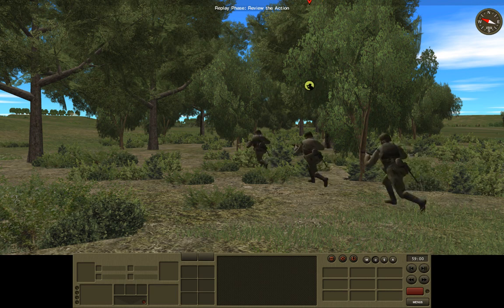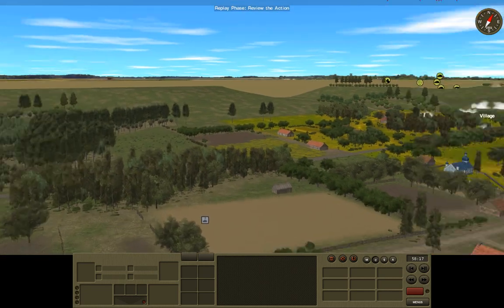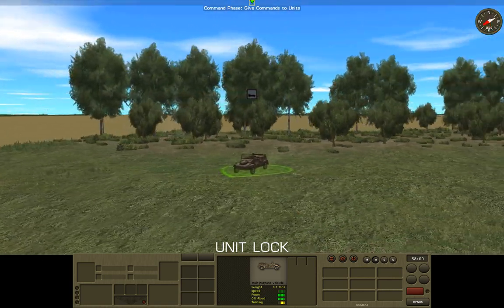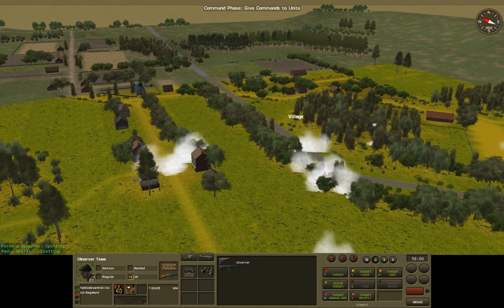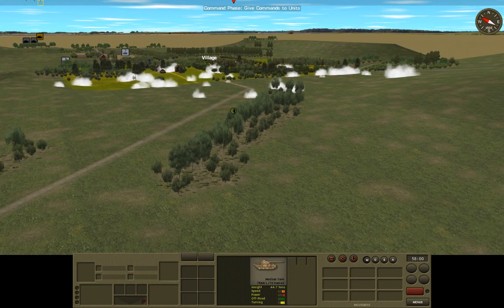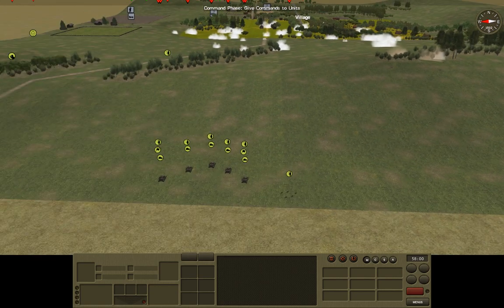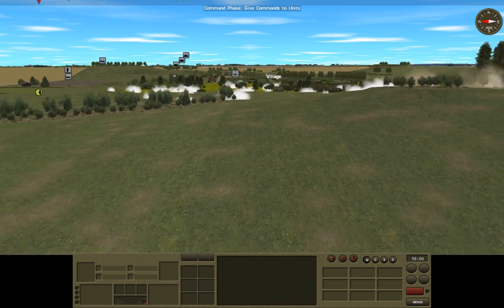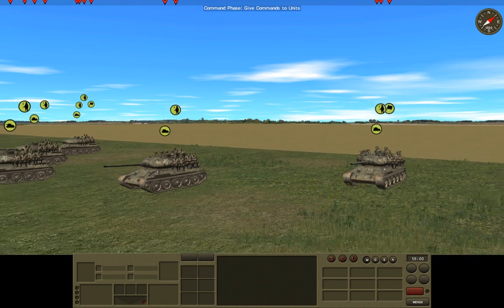CM: Red Thunder PBEM AAR | Into the Valley of Death | (T-59) Scouting Positions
Combat Mission: Red Thunder. Two hills on one side, three hills on the other, a valley in the middle, and we need to take it. Will we succeed, or will our troops get shot to bits by German guns as they charge into the valley?

    Manolito’s high quality sound mod (1.5),
    All of Aris’ unit textures,
    All of Kieme’s unit textures, nature textures, and buildings (minus the barns),
    Most of Juju’s UI mods, bridges, and fences,
    Tanks a Lot’s buildings,
    Umlaut’s Herschel King Tiger,
    Joe’s uniform textures.